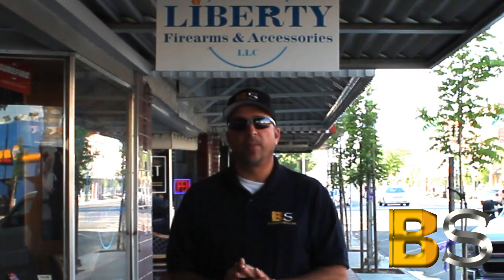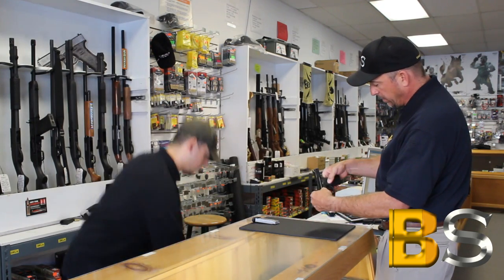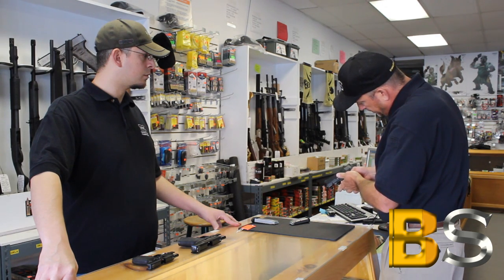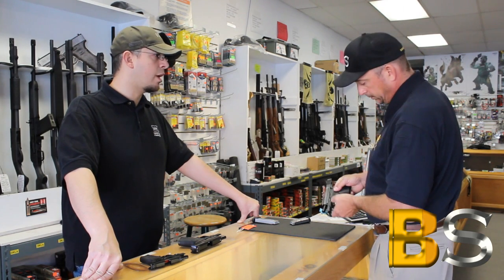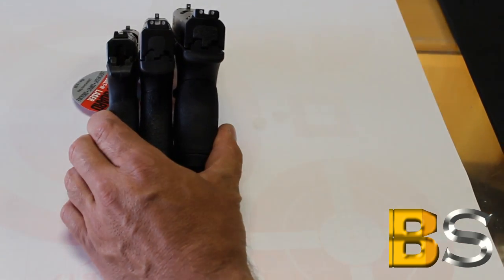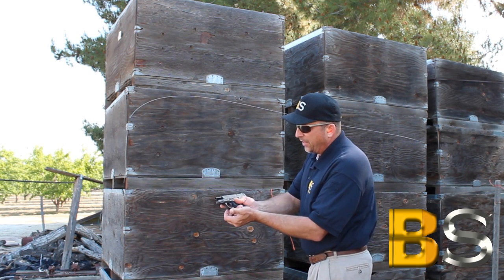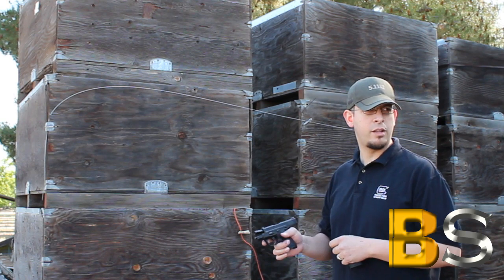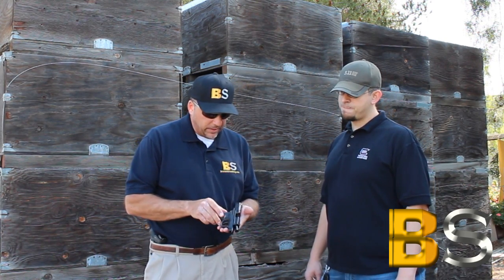Shooting the Shield 9mm Smith and Wesson M&P Comparo - with Todd Cotta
Join Mike from Liberty Firearms in Reedley California and me as we go deep into the brand new Smith and Wesson M&P 9mm Shield Pistol. This brand new gun bridges the gap between the 380's and the compact pistol markets. We will compare the gun with is bigger and smaller brethren, the M&P 40c and the Bodyguard 380. After that, we go shoot that little guy. And were we very surprised.